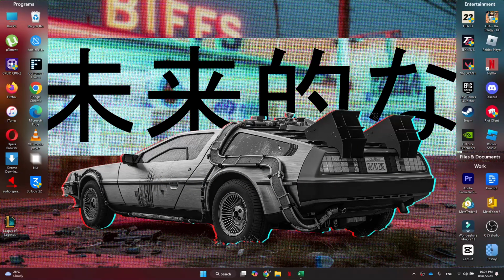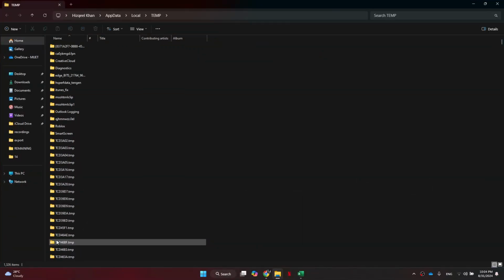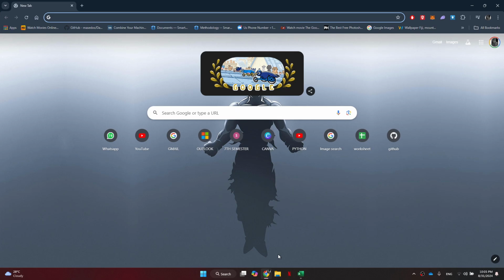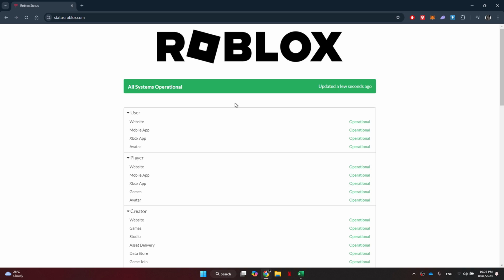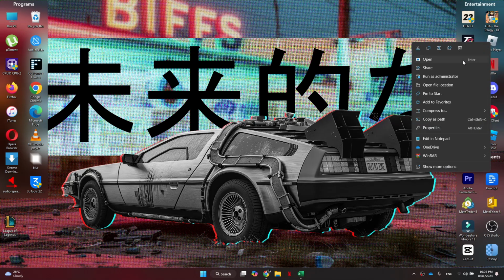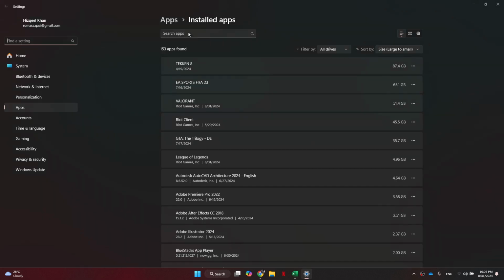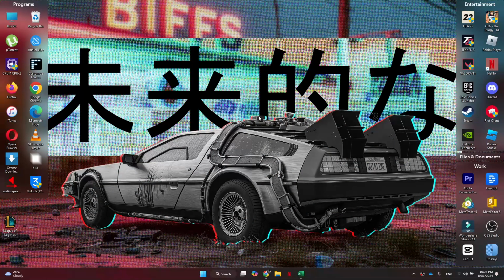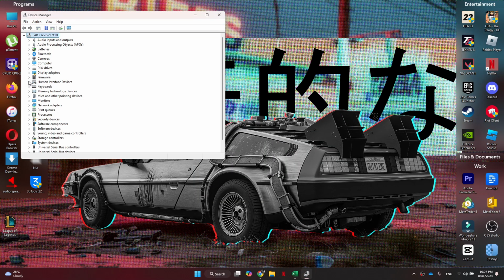Roblox Keeps Crashing & Freezing On PC | EASY FIX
How To Fix Roblox Keeps Crashing & Freezing On PC/Laptop

In This Video I'll show you how you can fix, Roblox Keeps Crashing & Freezing On PC. Thanks!!